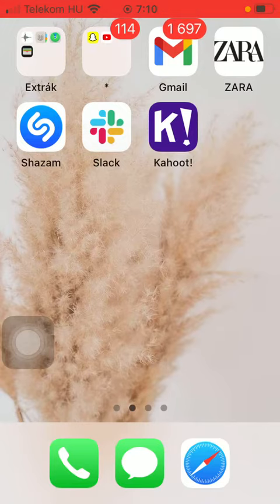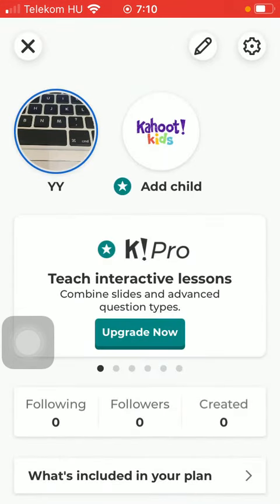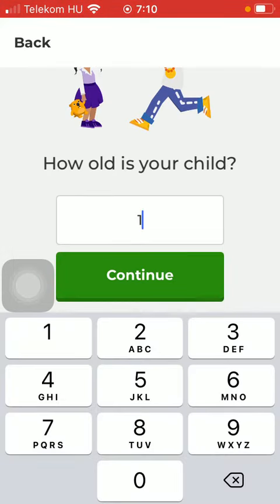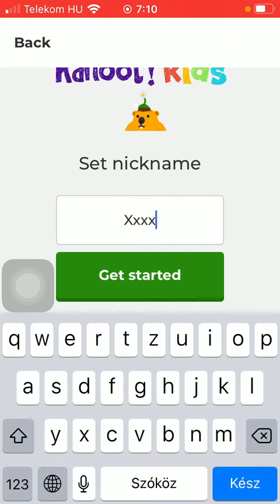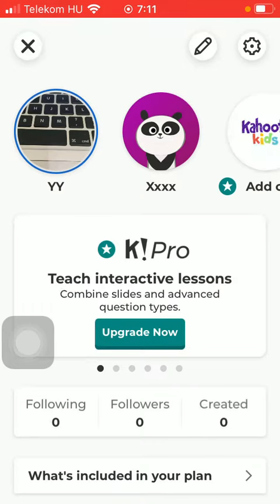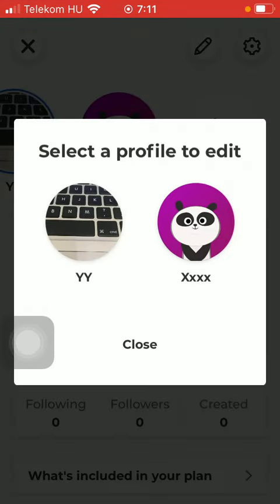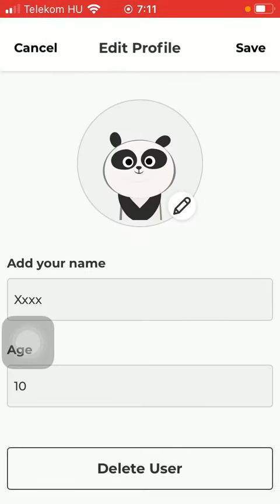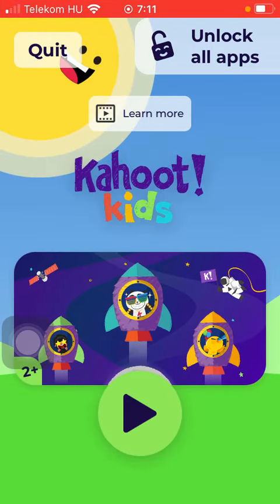How to add a child to your profile on Kahoot!?